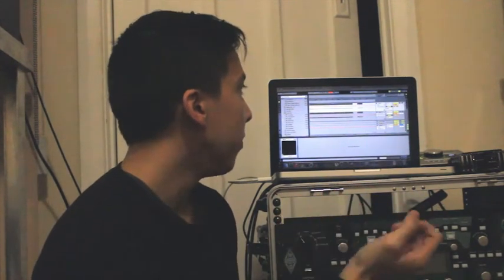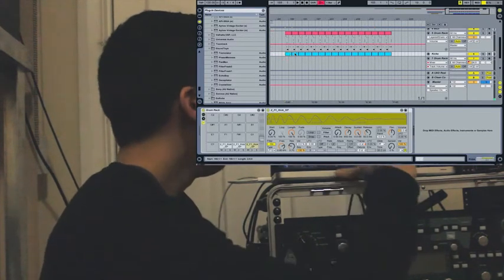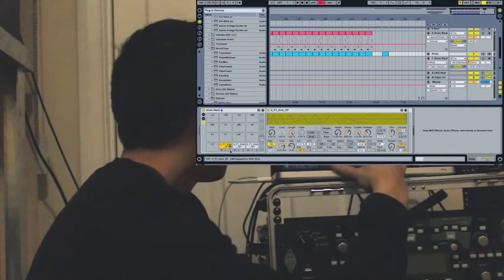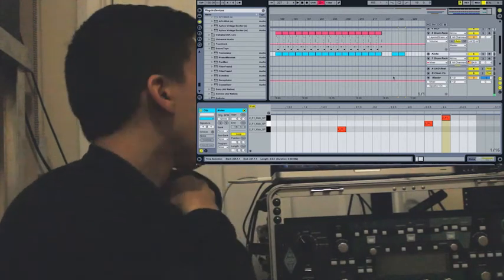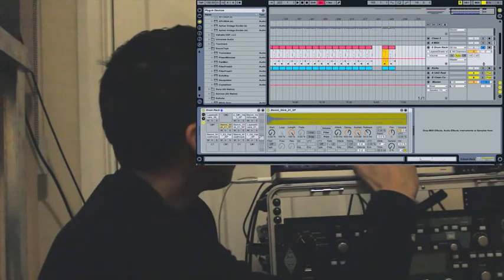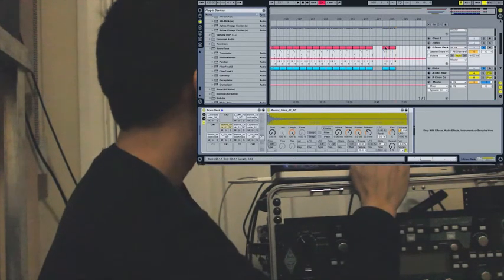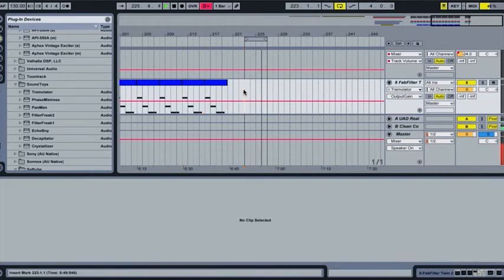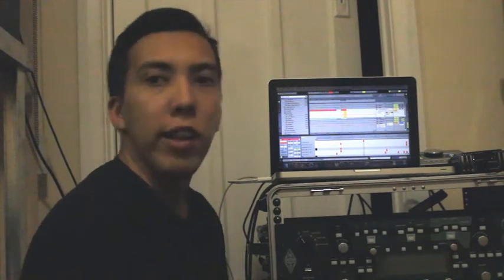Drum Rack Tute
Here is Ash's drum rack tute.